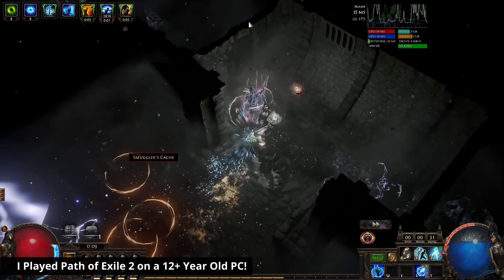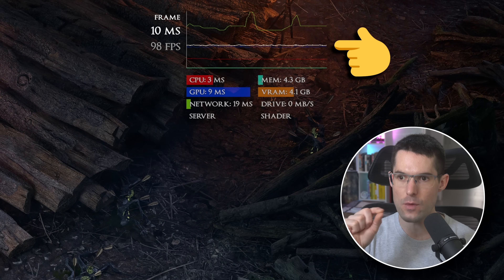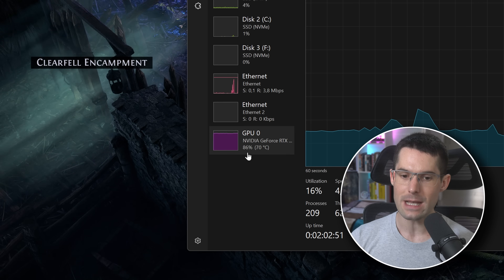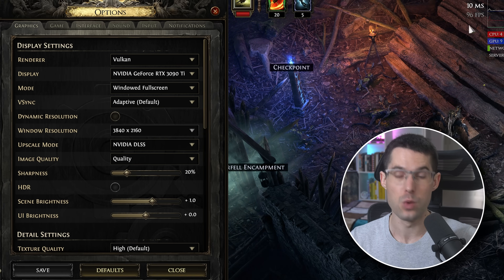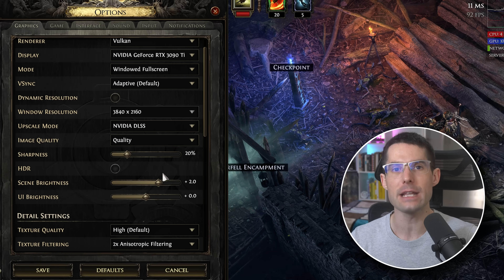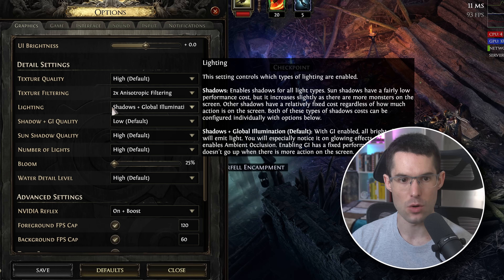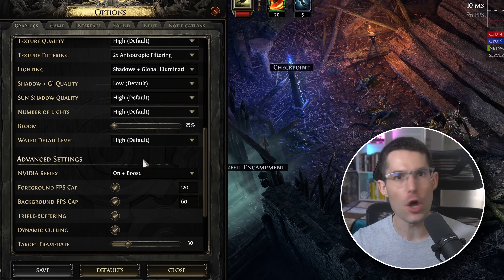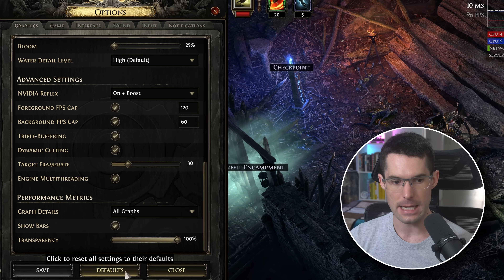IMPROVE PERFORMANCE in Path of Exile 2! (The Third Edict 0.3)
A "short" video going over Path of Exile 2 settings in 0.3 and the NVIDIA Profile Inspector multi-monitor setting.

TIMESTAMPS
0:00 Intro
0:27 Checking your base FPS
5:13 Settings
15:07 Nvidia Profile Inspector
16:42 Conclusion